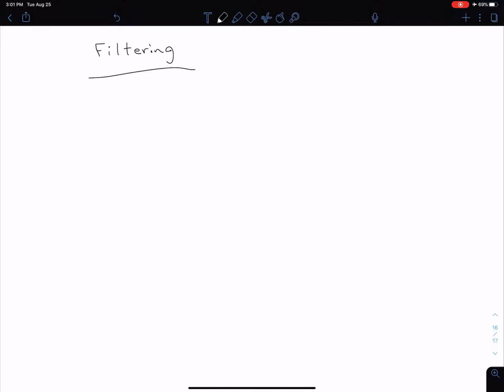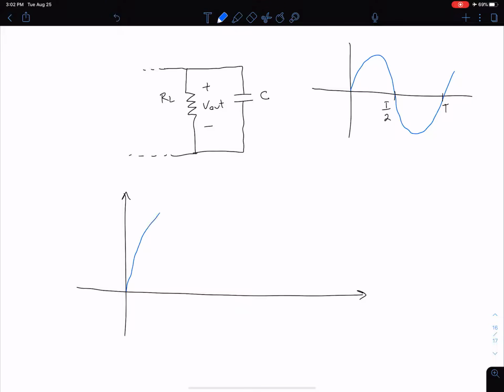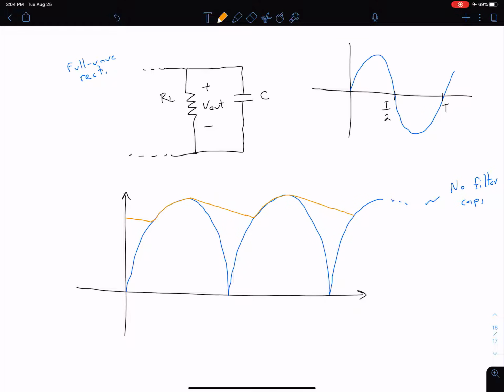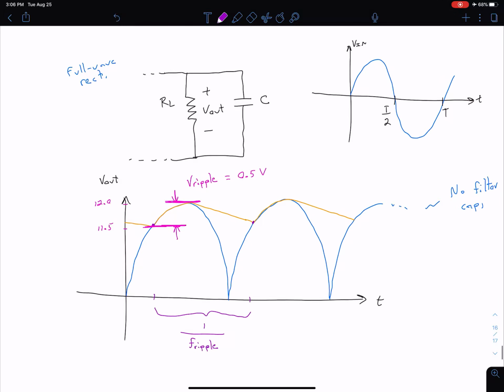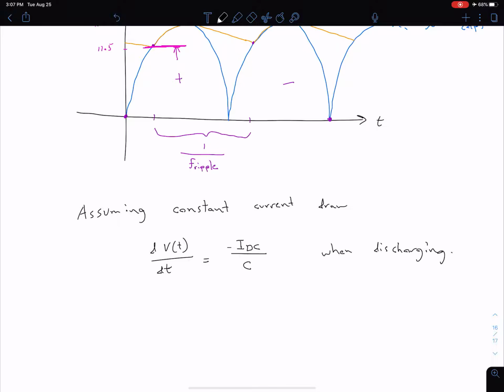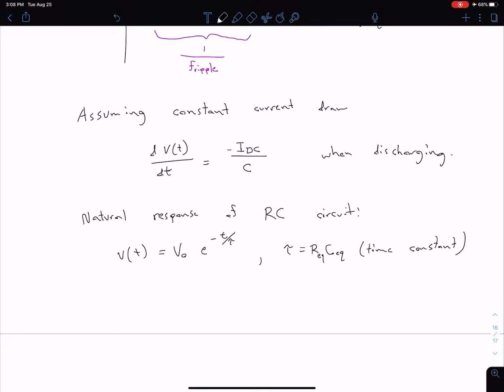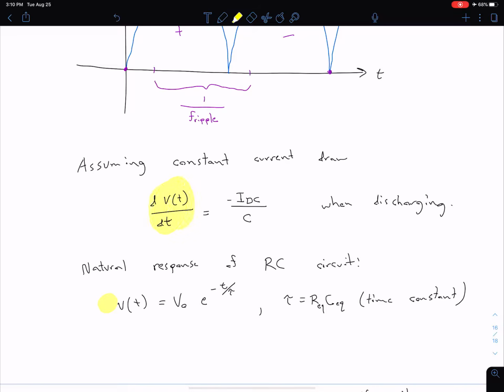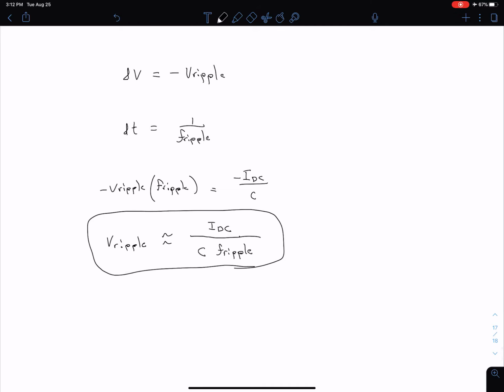Power Supplies - Filtering